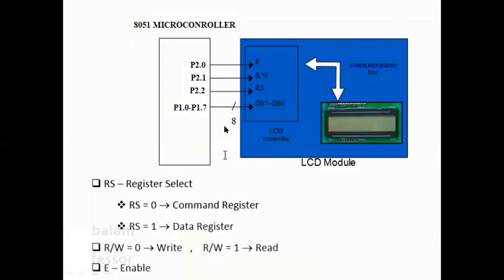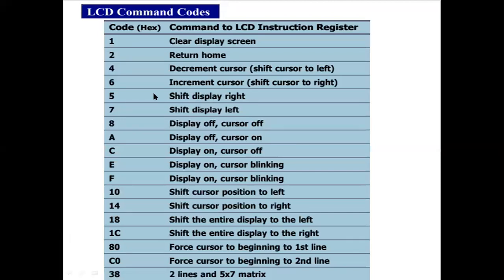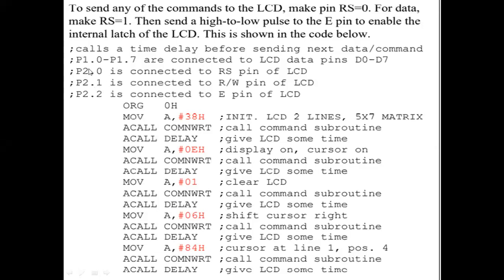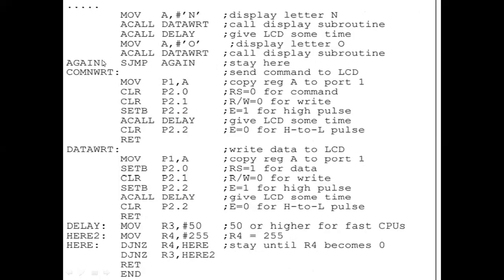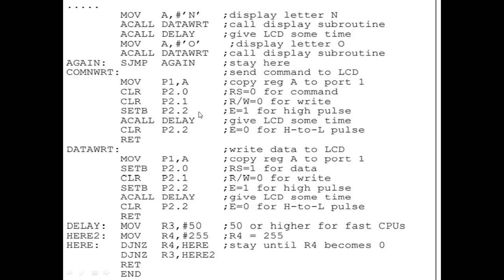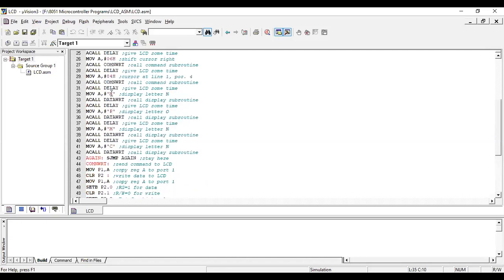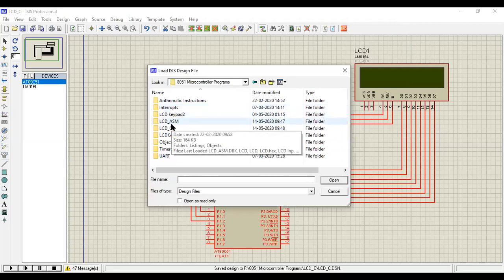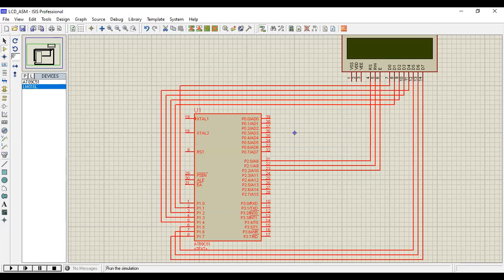Interfacing LCD with 8051 Microcontroller Part 1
Microprocessor Video Lecture of Introduction to 8051 Microcontroller Chapter from Microprocessor and Microcontroller Subject for

To Access Complete Course of Microprocessor and Microcontrollers

Introduction to Microcontroller 8051
Microcontroller 8051
Introduction to Microcontroller
Introduction to Microcontroller B.Tech
Introduction to Microcontroller Tutorial

Happy Learning : )